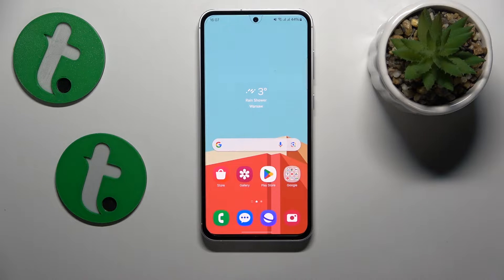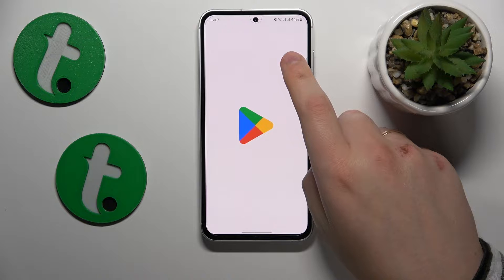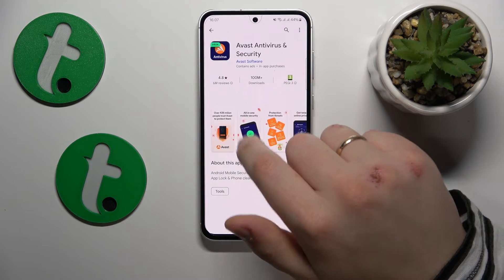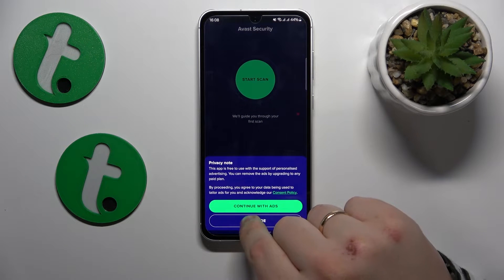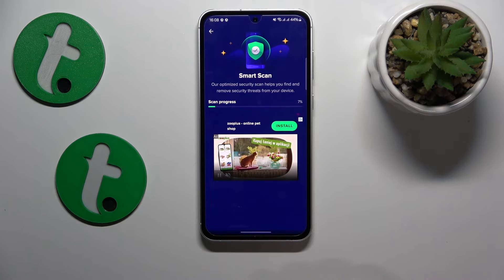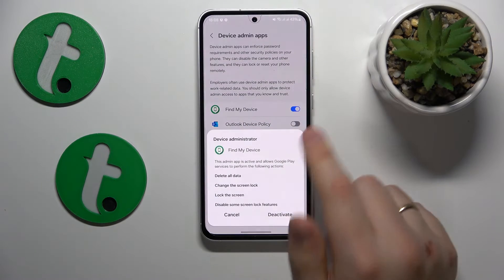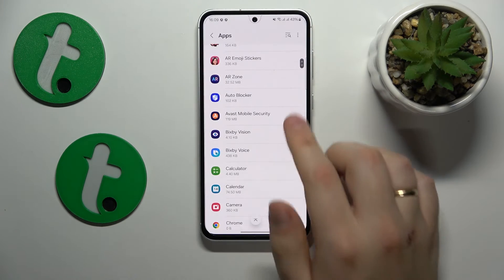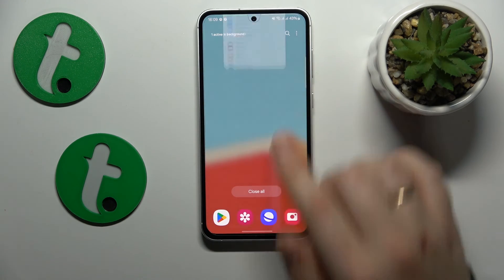How to Fix Hacked System Issues on SAMSUNG Galaxy S23 FE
Secure your SAMSUNG Galaxy S23 FE with our tutorial on troubleshooting hacked system issues. Learn essential steps to identify and address security concerns, ensuring your device is protected. Watch now and safeguard your SAMSUNG Galaxy S23 FE from potential threats with effective solutions.

How to troubleshoot hacked system problems on SAMSUNG Galaxy S23 FE? How to remove all viruses and malware from the SAMSUNG Galaxy S23 FE phone? How to perform an anti virus scan on SAMSUNG Galaxy S23 FE? How to run a security scan on SAMSUNG Galaxy S23 FE?